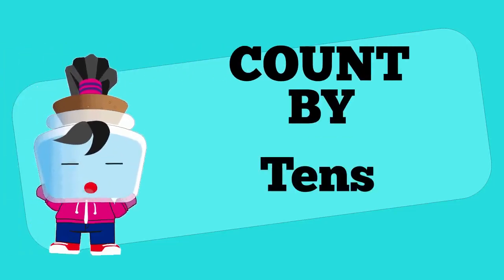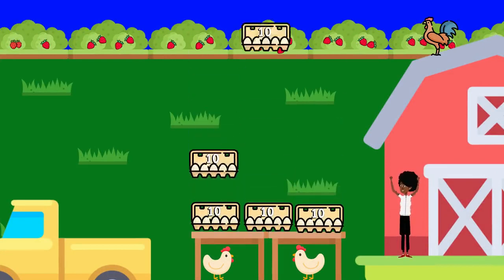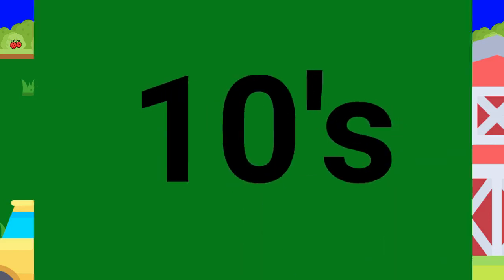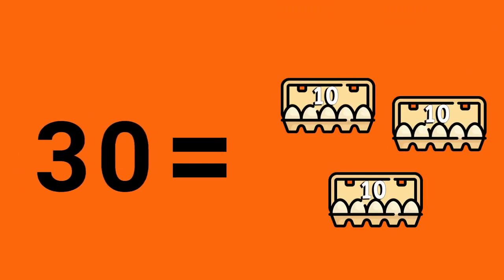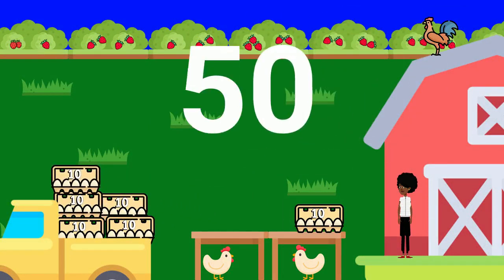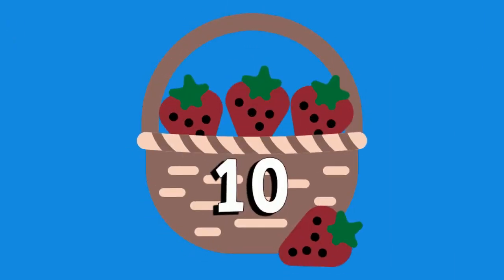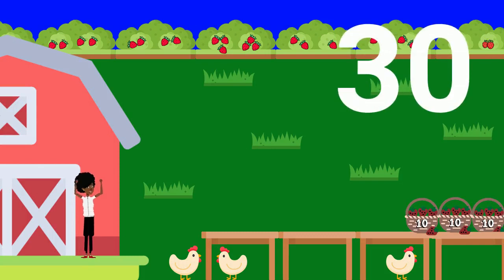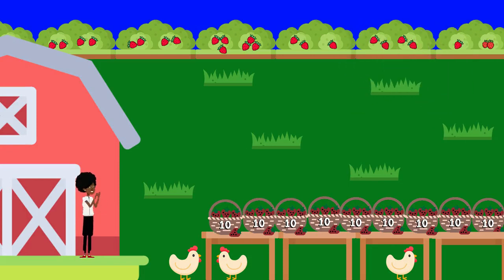Count By Tens - Kindergarten Math K.CC.1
In this lesson with Boddle, students will count up to 60 and 90 by tens.